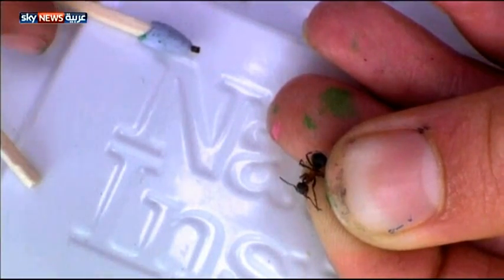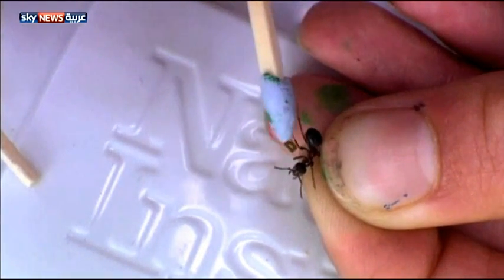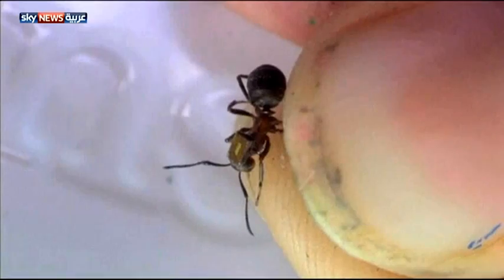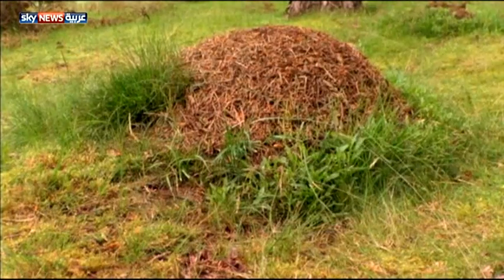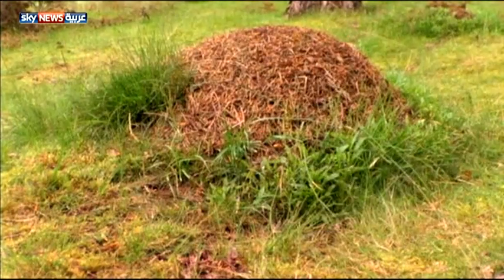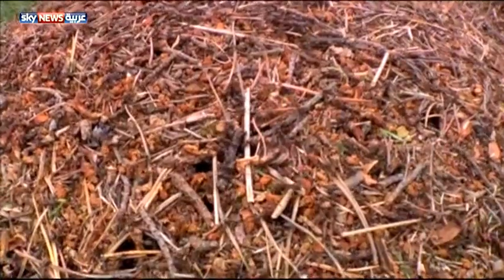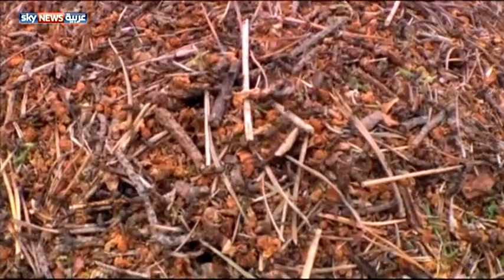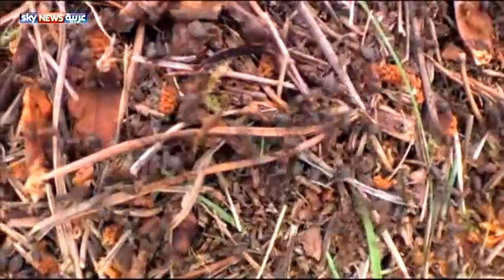البحث في شبكات التواصل بين النمل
يجري علماء بريطانيون اختبارات على ألف نملة، حيث وضعوا أجهزة بث إذاعي على كل واحدة منها، وذلك في إطار دراسة شاقة للاستفادة من طرق تواصل النمل في مجال شبكات المعلومات. لمشاهدة المزيد يرجى زيارة الموقع الإلكتروني لسكاي نيوز عربية من خلال الضغط على الرابط التالي